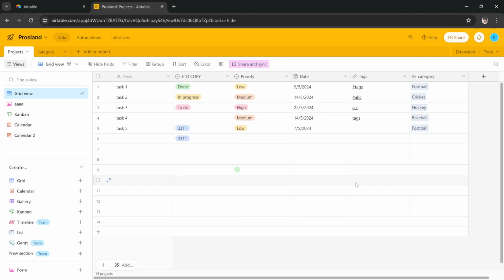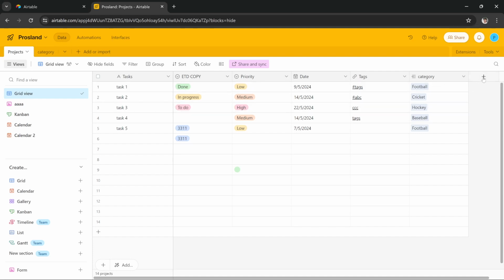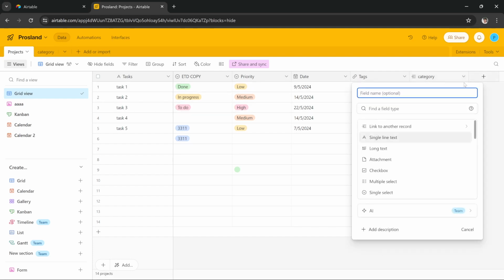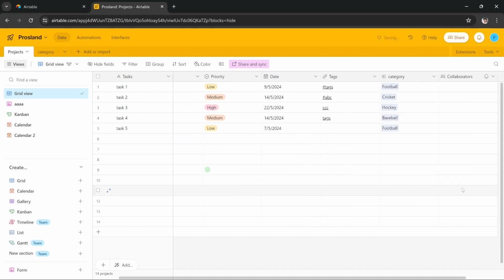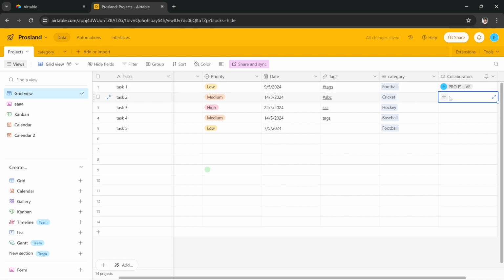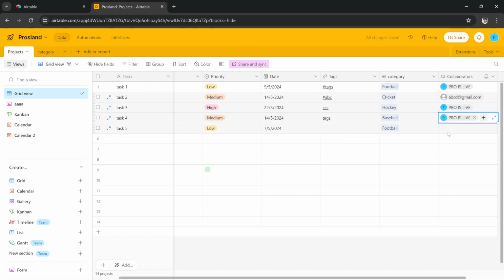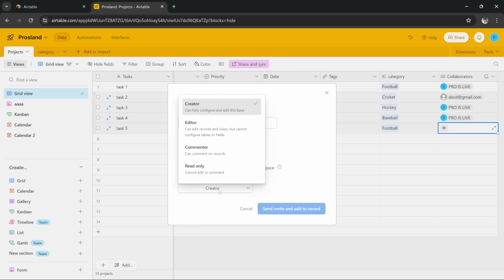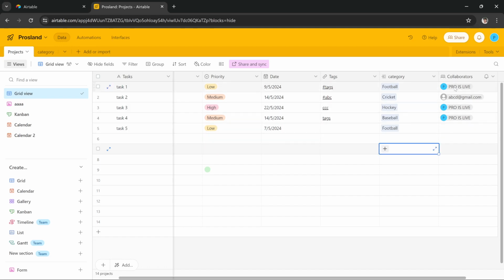How to Assign a Task in Airtable [Quick Guide]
Learn how to assign a task to someone on Airtable in this easy tutorial.